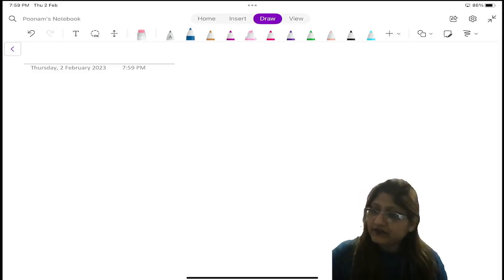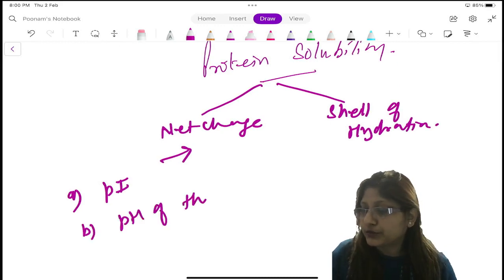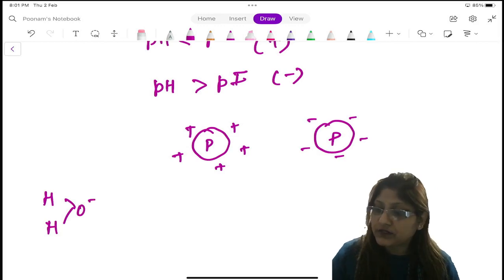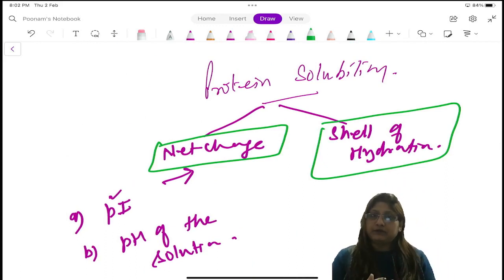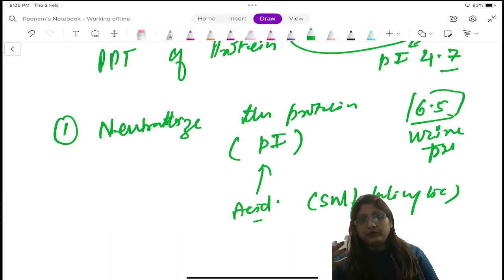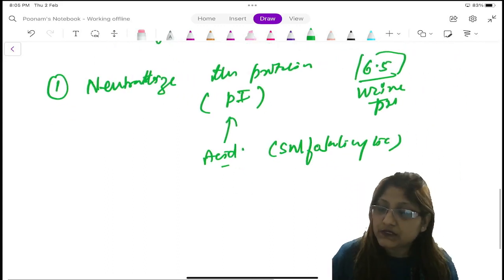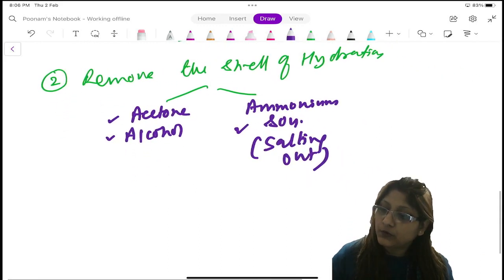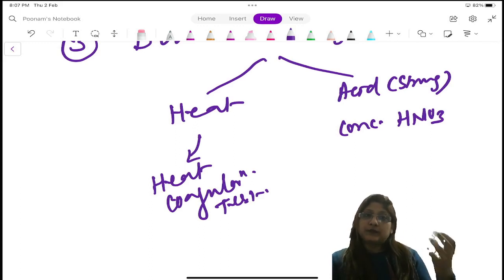Protein precipitation I Isoelectric pH I Shell of Hydration I heat coagulation I Heller's test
This  video explains the mechanism/reasons of protein solubility and thereafter discusses how the protein in urine can be precipitated.

For actual demonstration of these methods of precipitation, learners are directed to practical series by Poonam Agrawal on You tube.